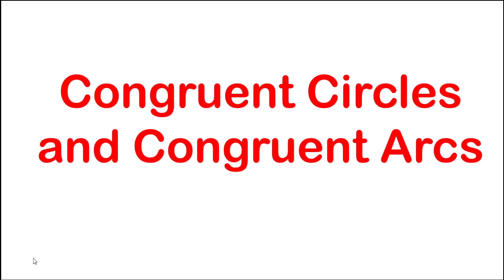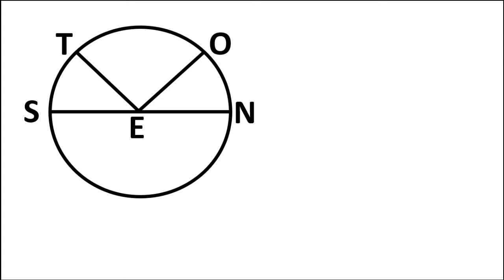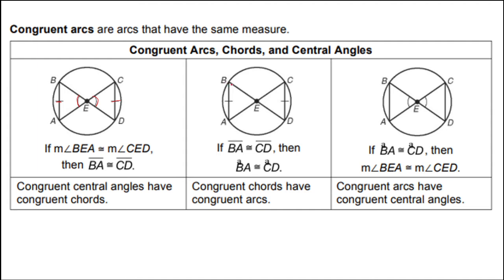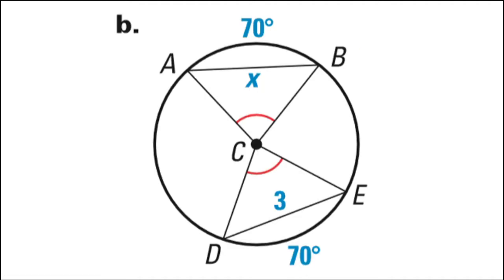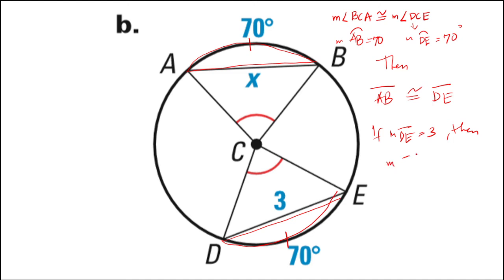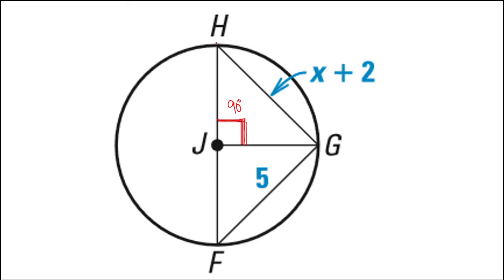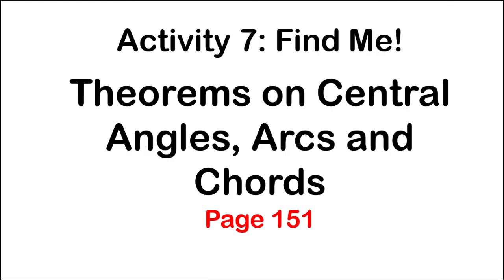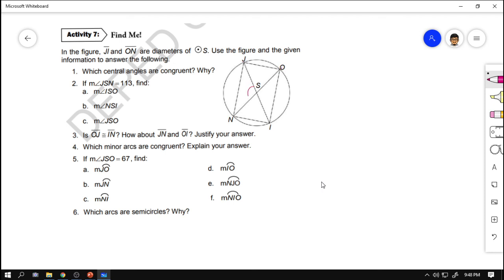LESSON 1A: ACTIVITY 7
LESSON 1A   CHORDS, ARCS AND CENTRAL ANGLE
ACTIVITY 7